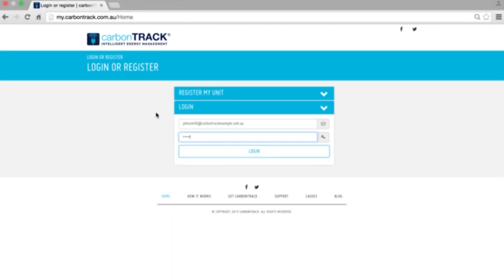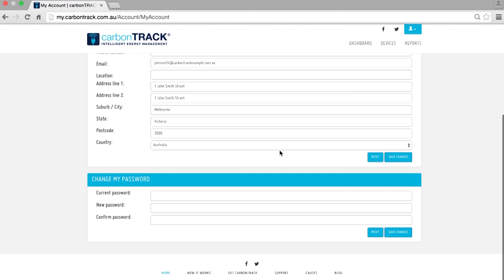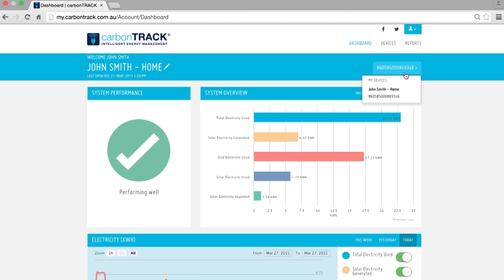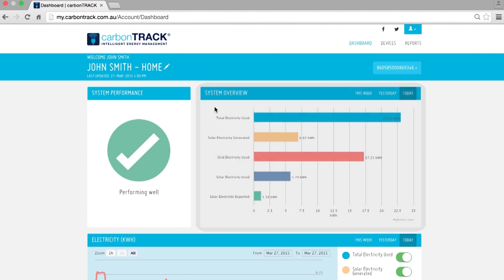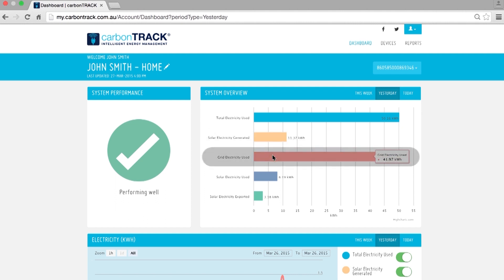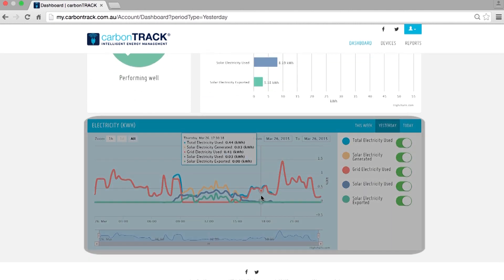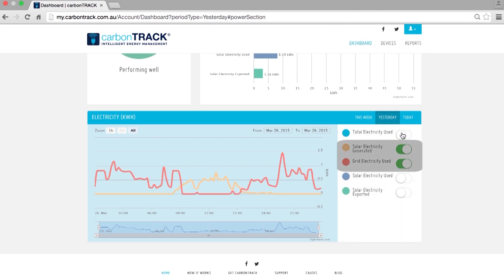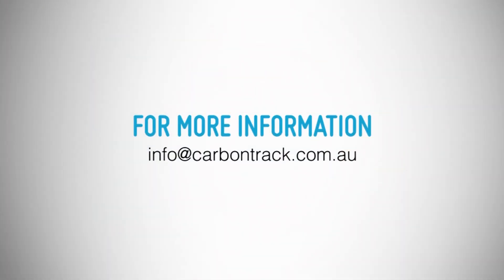carbonTRACK Dashboard Tutorial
Step by step tutorial explaining how to use the carbonTRACK Dashboard.

2. Enter username and password, click Login
3. Change Password
4. Rename Device
5. Enjoy carbonTRACK!